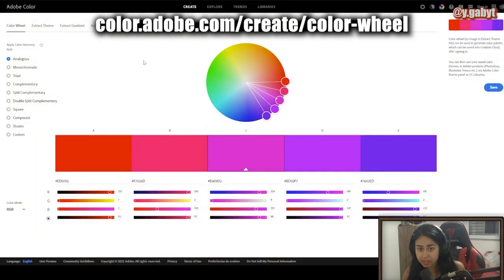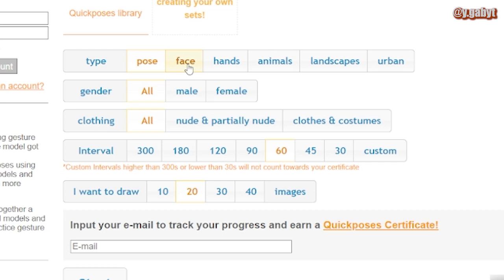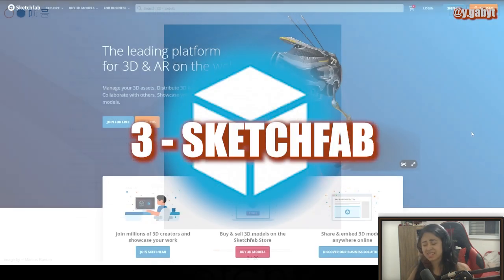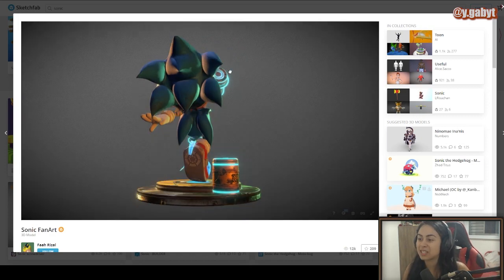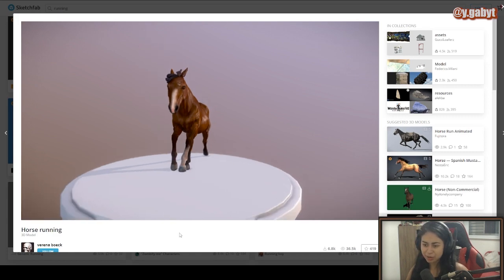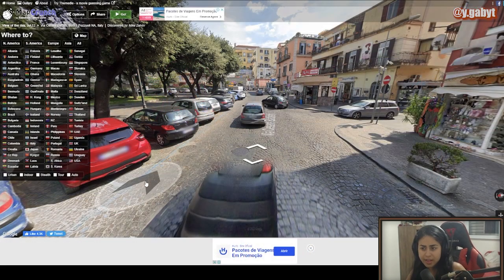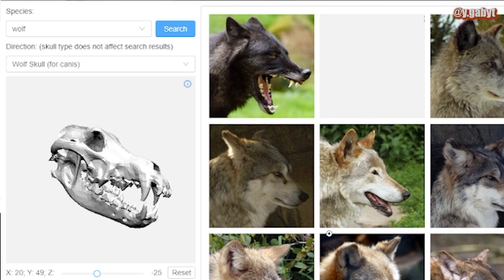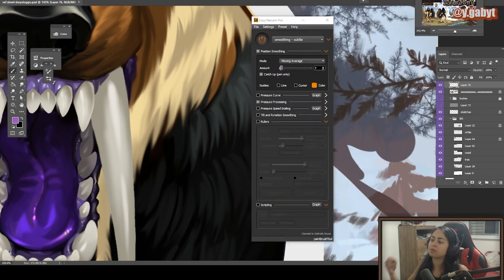TOP 5 Art Tools TIME SAVERS for YOU To Use And Improve Faster!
Top Art tools to help you in your art journey!

❤️❤️FIND GREAT TUTORIALS PACK AND EBOOKS TO IMPROVE IN YOUR ART JOURNEY RIGHT NOW❤️❤️

quickposes

sketch fab

mapcrunch / google maps

furry faces 3d

lazy nezumi

some cool people that i admire:
WillD
Neytirix
Clockbirds
Remarin
RossDraws
Samdoesart
Viviziepop

[ 🎙 Support Odd Chap]

[ 📸 Support Sunyu Kim]

[Support ExoNova]

[ 🎙 Support Dimaa]

[ 📸 Support Kaiman]